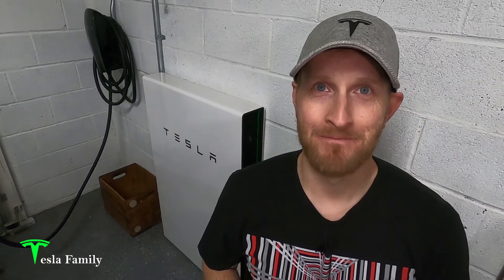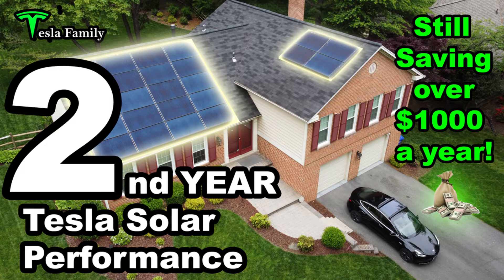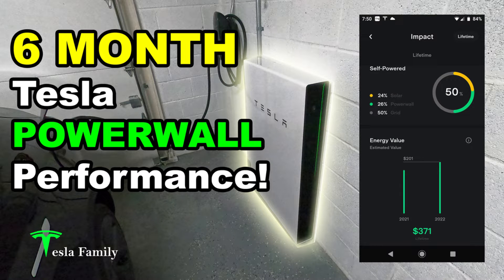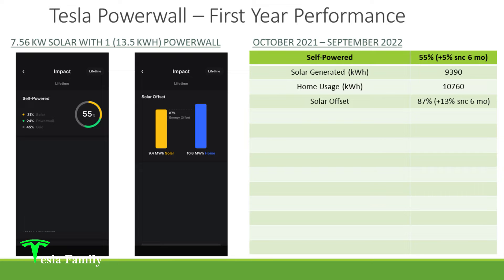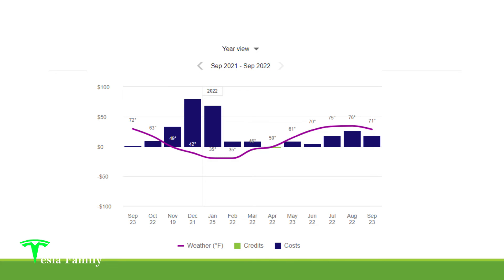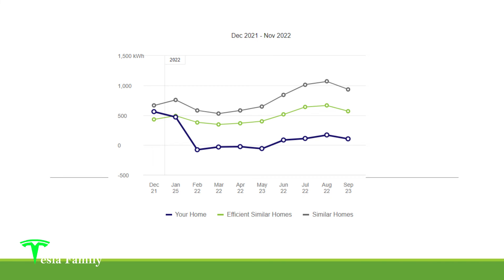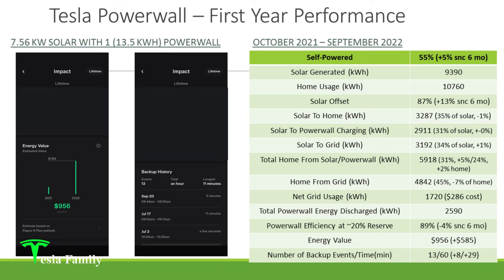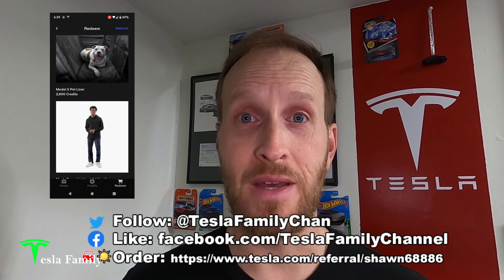FIRST YEAR Performance with a Tesla Powerwall Home Battery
I've had my Tesla Powerwall further offsetting my home's grid dependence for one full year now! I added a single Powerwall home battery to my Tesla solar panel system 15 months after they were installed. In this video, I share my first year Tesla Powerwall performance numbers including: Solar Offset, Solar Destinations, Powerwall Usage, Powerwall Efficiency, Energy Value, and Number of Backup Events from October 2021 through September 2022. During this time my Powerwall has discharged over two Megawatt-hours of energy to my home and Tesla Model 3. I'm also planning a little Powerwall experiment for my next video that I will share some details on.

Place an order for a new Tesla Model S, X, 3, or Y using Shawn's referral to get up to $1000 off and 3 months free Full Self-Driving Capability or use my referral link to add Tesla Solar to your home and get $500 off!

Chapters:
0:00 Intro
1:11 Tesla Solar and Powerwall Playlist Teasers
2:55 Solar Offset and Percent Self-Powered
5:25 Solar Destinations and Home Usage
8:44 Net Grid Usage and Powerwall Discharge
13:42 Energy Value and Number of Backup Events
15:33 Powerwall Experiment
17:06 Closing